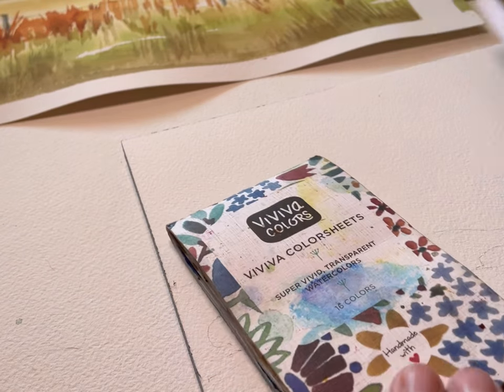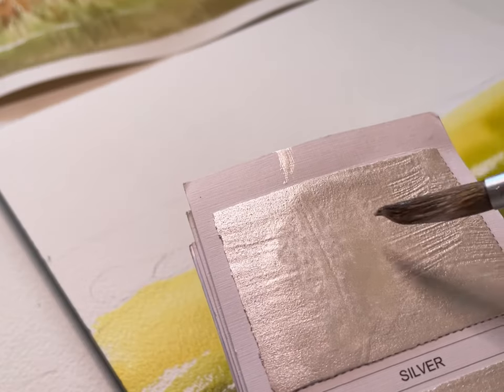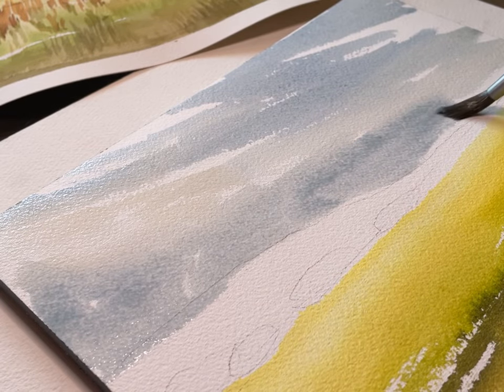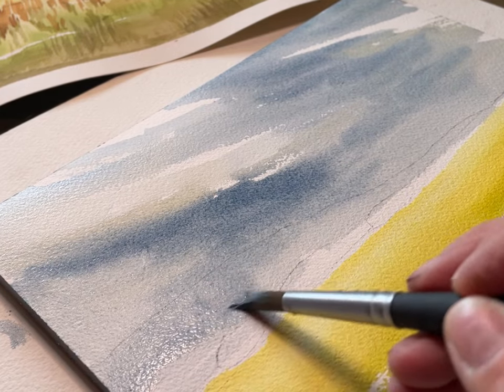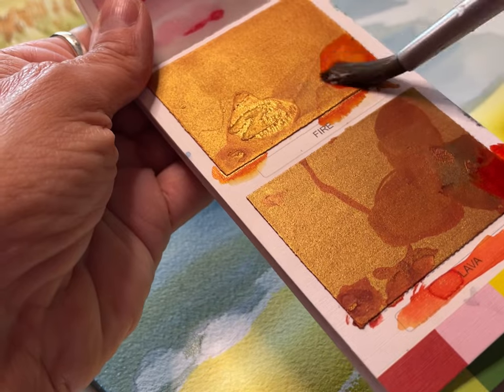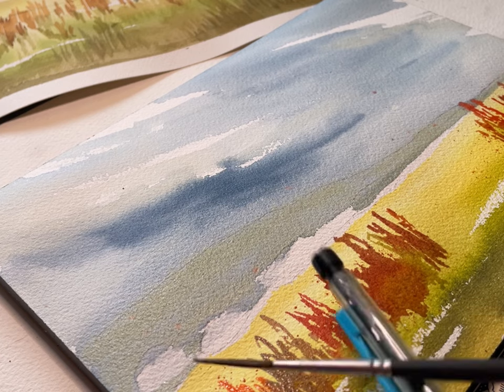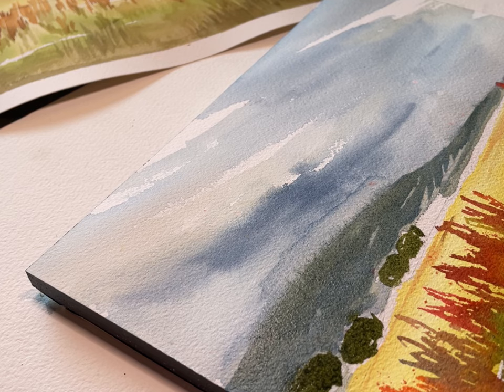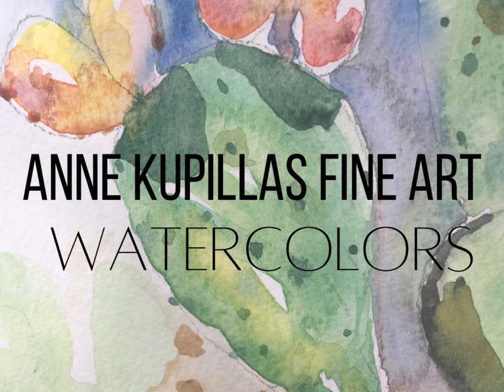Paint a landscape with a moody sky using Viviva Colors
I’m painting a scene from my recent drive up PCH, north to Pismo Beach. I decided to use Viviva Colorsheets Metallics and Original sets to get the effects I want.